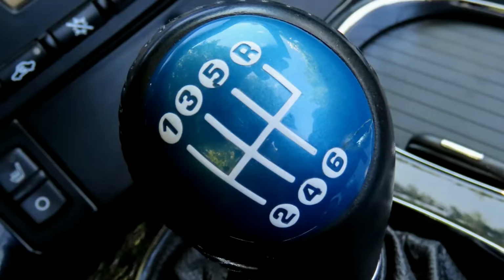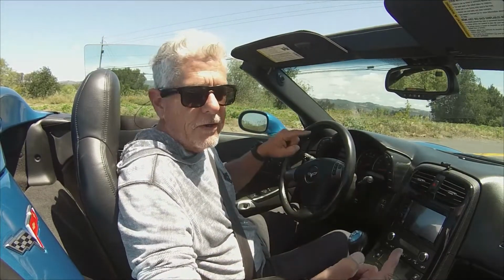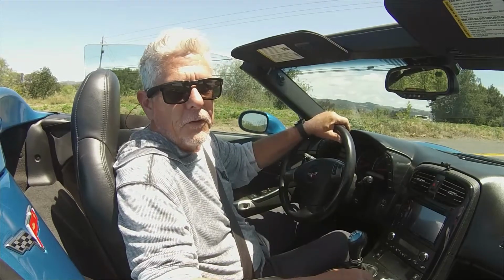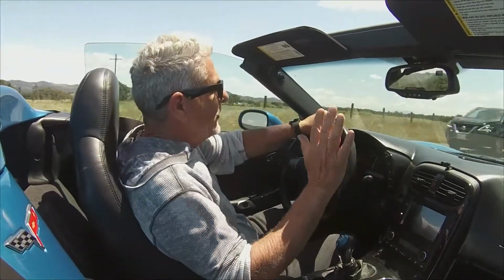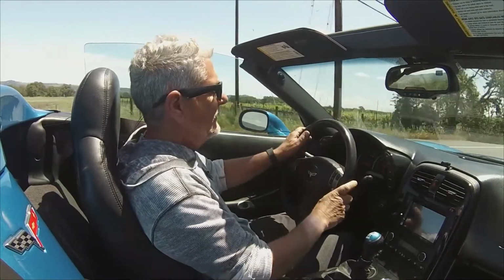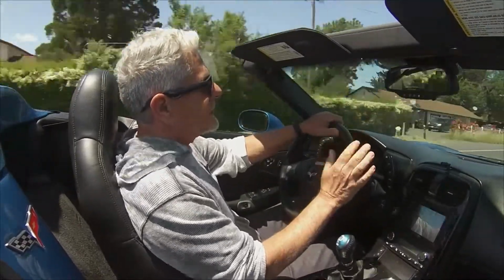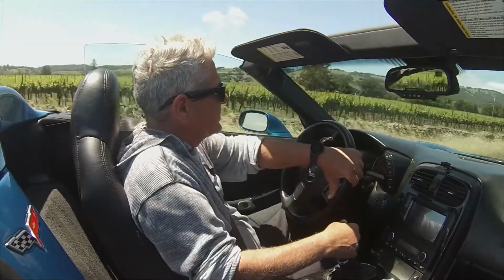2008 Chevrolet Corvette Convertible - SOLD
to see this 2008 Chevrolet Corvette Convertible for sale from Left Coast Classics in Sonoma California.

2008 Chevrolet Corvette Convertible for sale finished in Jetstream Blue with an Ebony interior and well equipped with a 6-speed manual transmission, 3LT Equipment Group, and Z51 Performance Group. Excellent condition and just 58,225 original miles. It includes factory books and manuals, factory window sticker, and, both sets of keys. It is accident-free, looks great, and is ready to enjoy.

The 6.2L V8 430hp LS3 fires up and runs beautifully. The 6-speed manual transmission shifts up and down through all of the gears effortlessly. It has the 3.42 ratio rear axle and the Z51 performance package that includes cross-drilled rotors, close-ratio transmission, stiffer suspension, and beefier sway bars providing superior handling and braking.

The cockpit is clean and tidy with minimal wear, clean and comfortable. No signs of ever being smoked in. Very comfortable with all systems and creature comforts in good working order. It has the 3LT preferred equipment package with Bose premium sound system and head that was just upgraded to a Kenwood DDX5706S double din unit with dual Bluetooth, streaming, rear camera (camera not installed), Sirius XM, Headsup Display, Power Telescoping Steering Wheel, Heated Seats, Memory Package, and Power Convertible Top.

The body is clean and tidy with shiny factory paint, nice trim, and glass. It has upgraded Ace wheels with Michelin Pilot P325/30R Z19s in the back and P275/30R Z19s upfront. The soft top is in excellent condition as well and the car has a very nice overall appearance.

If you would like more information about this Chevy Corvette for sale take a look for the full detailed description and to see the photo gallery of this convertible Corvette - then give me a call with your best offer

Video Timeline:
0:00 Intro
0:43 Exterior walk around with engine running
1:37 Let's go for a test drive in this nice C6 Corvette!
5:23 Close-up look at the engine running & exhaust notes
6:08 Undercarriage walk under
6:56 Let's finish up with another walk around the car with the engine running